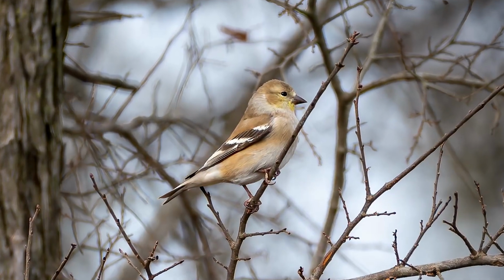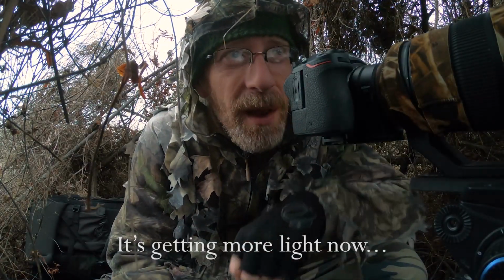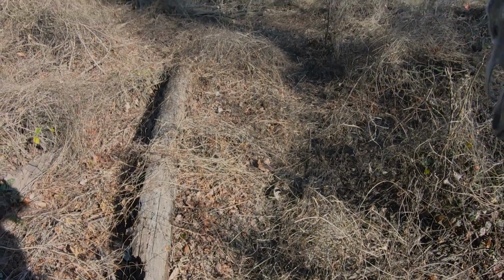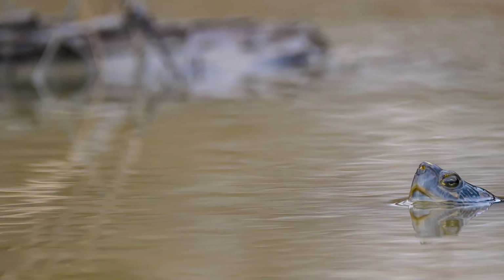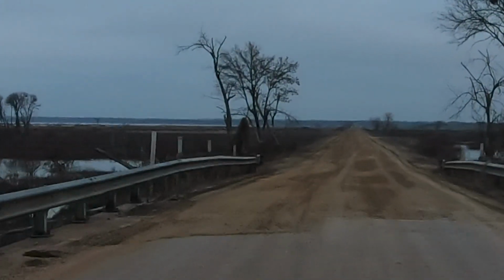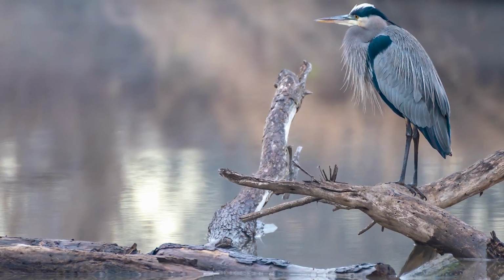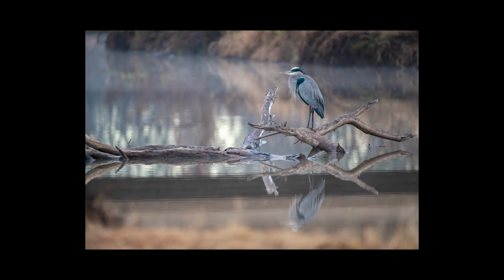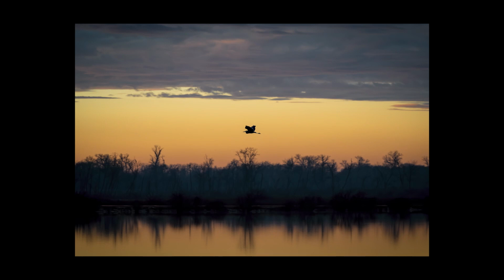15 Days in the Refuge | Nature & Wildlife Photography | December 2019 - January 2020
This video documents the time I spent at Hagerman National Wildlife Refuge last winter, from mid December 2019 to mid January 2020.  I spent a total of 15 days in the field photographing and filming.  The wildlife in this beautiful refuge is very diverse and while some of it's inhabitants are permanent, others are seasonal along with the annual migrations.  Come along with me and enjoy the ride.